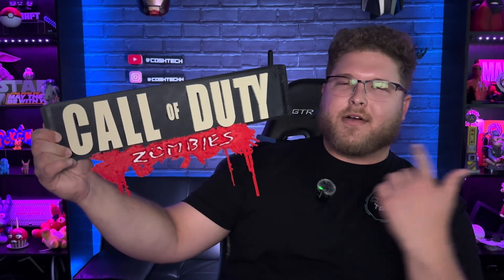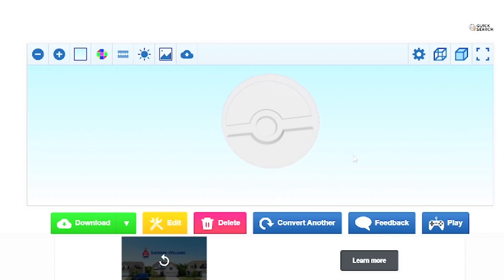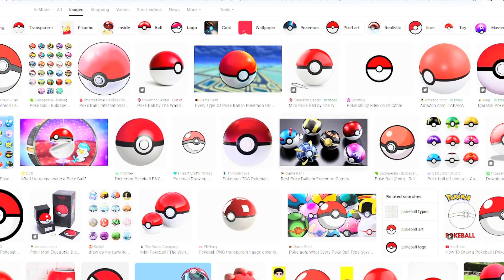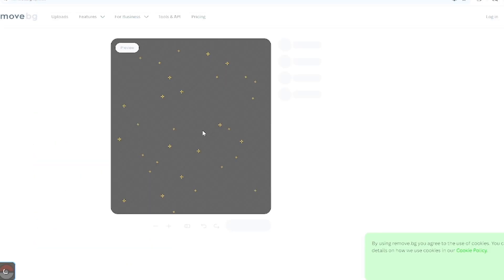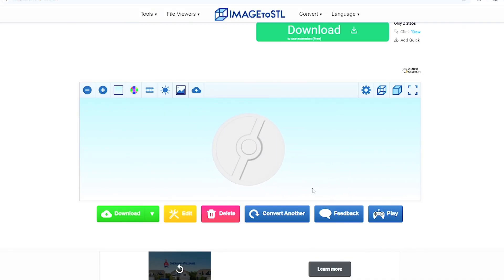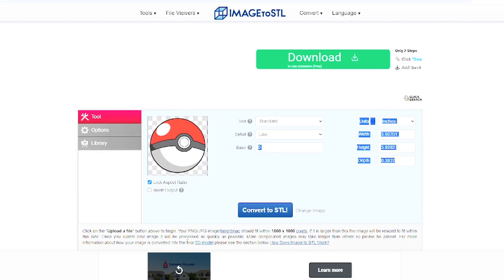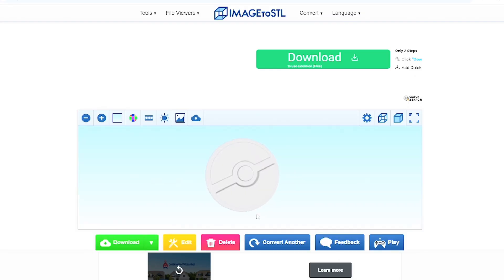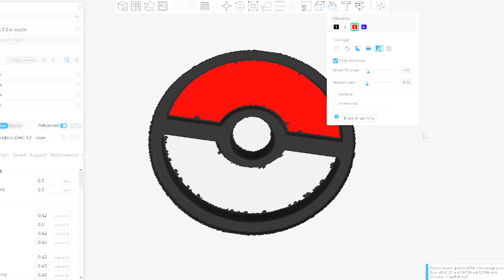Turn ANY Image into a 3D model FREE | 2D image into 3d STL file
In today's video, I will give you guys a full tutorial on how to turn and 2d image int a 3d STL file!

3D printing is an amazing hobby, you can 3d print anything you’d like for gaming, figurines, cosplay, or any other hobby or need!